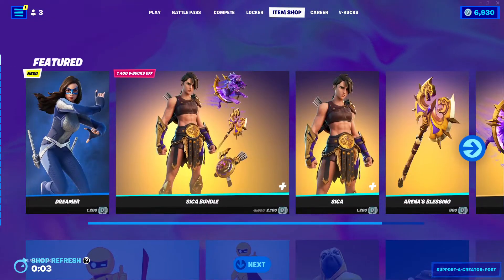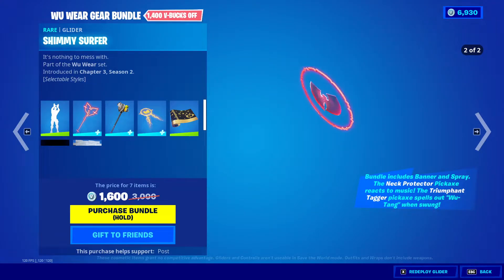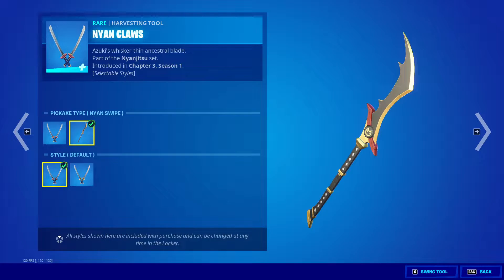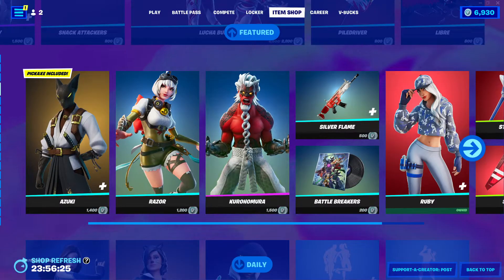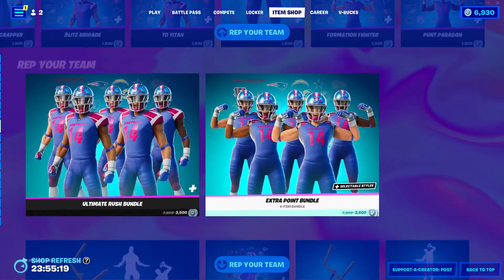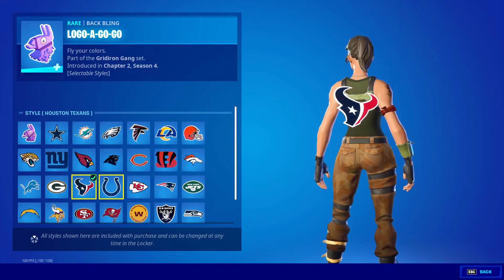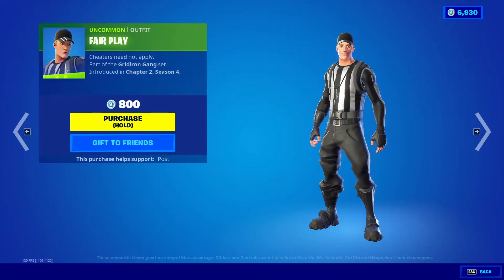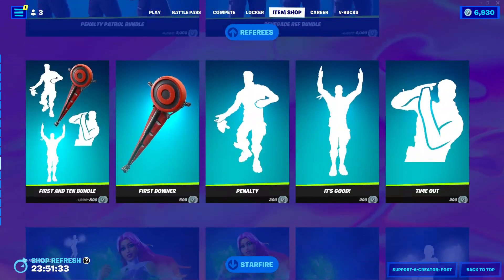September 11th 2022 Fortnite Item Shop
Timestamps:
0:00 Intro
0:08 WU Wear
1:44 Featured
3:40 Daily
4:35 Earn levels and unlock rewards! (Link in Description)
4:39 Rep your Team
7:12 Referees
8:12 Starfire (Link in Description)
8:16 Rainbow Royale (Link in Description)
8:18 Patrick Mahomes (Link in Description)
8:21 Special Offers and Bundles (Link in Description)
8:23 Fortnite Crew (Link in Description)
8:25 Outro

About:
PC Specs:
RAM: 16gb (8x2)
SSD: 500gb M.2
HDD: 1Tb
Monitor: Samsung 240hz
Keyboard: Logitech G413
Mouse: Corsair Harpoon
Console: Xbox Series X
Camera: GoPro HERO 8